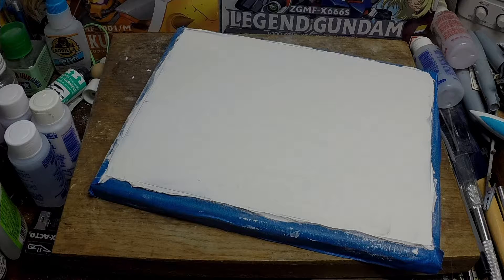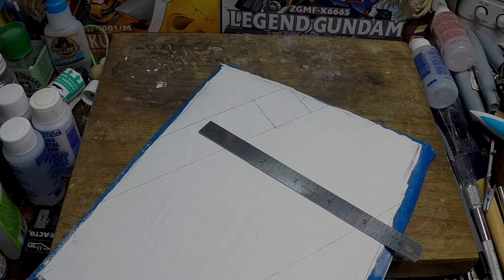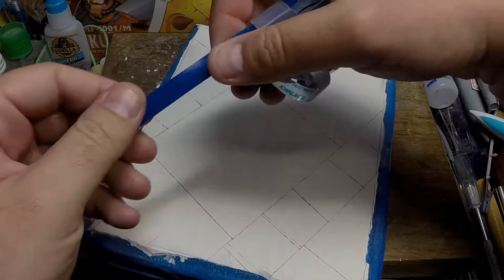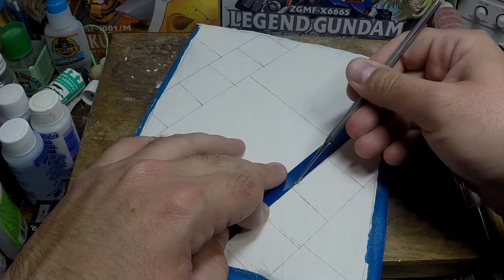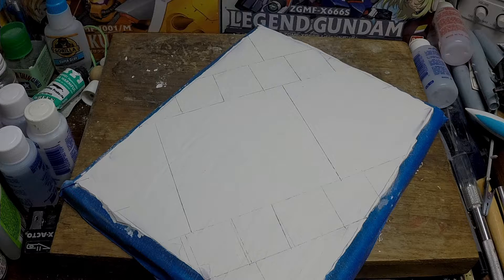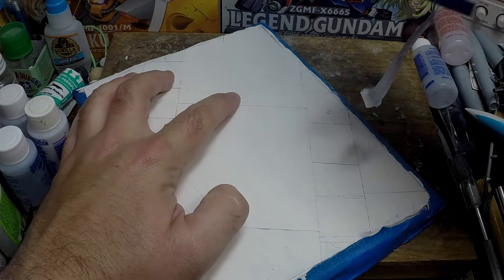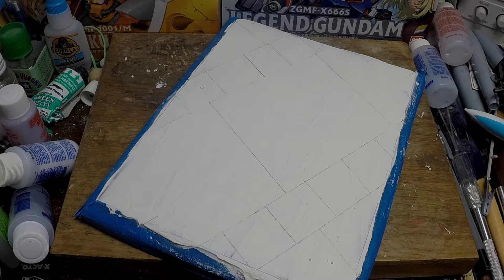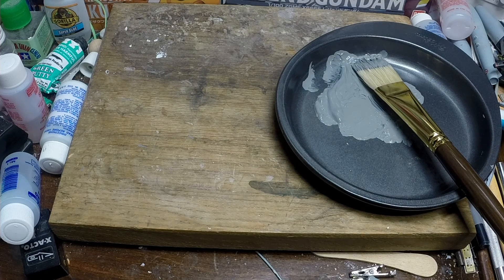Build Stream 4/2/19: Gyancelot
More work this week on the Gyancelot project. Tonight we focus on the base and getting it ready to paint.